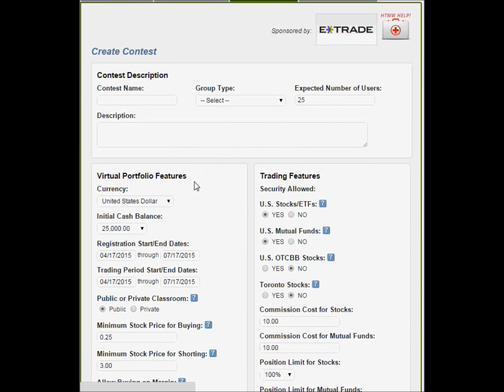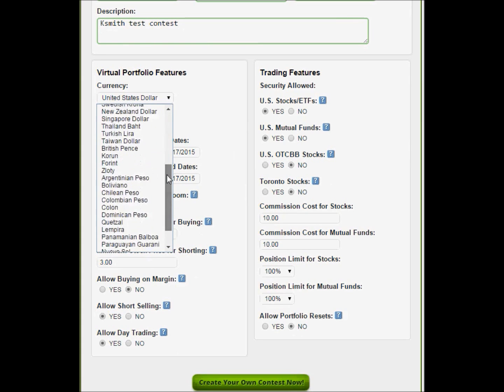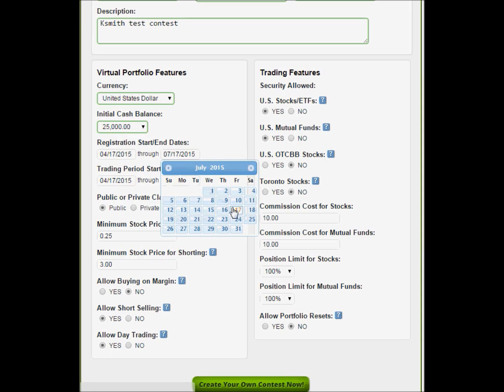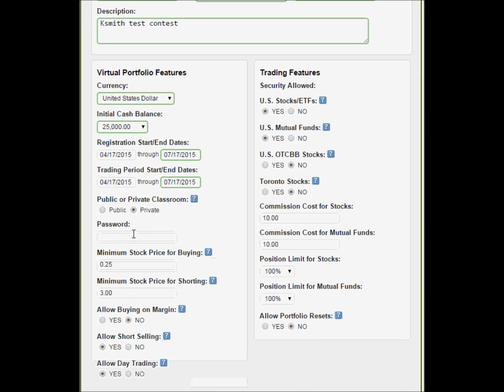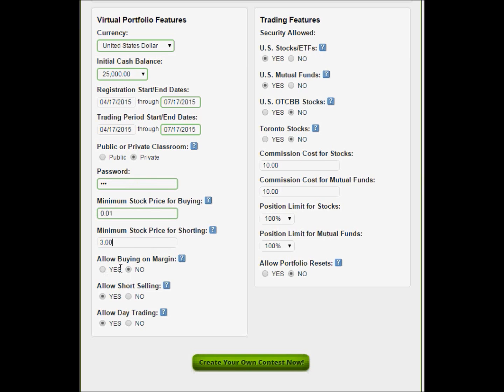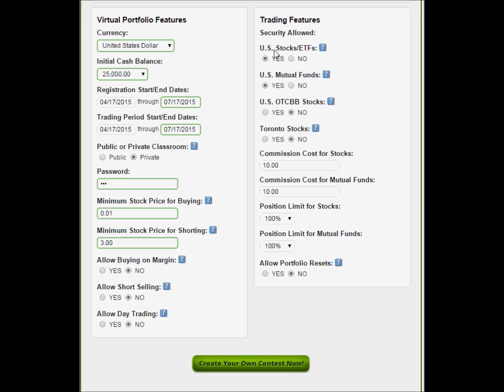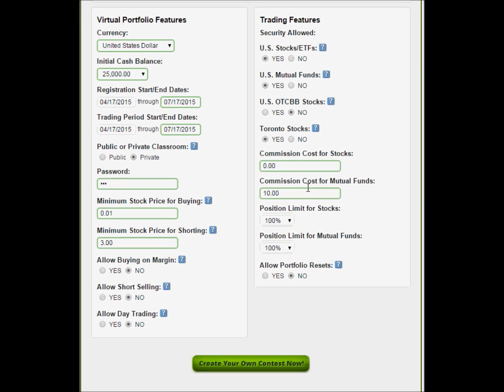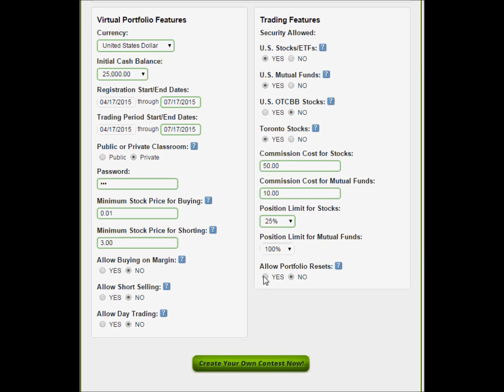How to create a contest on HowTheMarketWorks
This is the contest creation process on the new HowTheMarketWorks.com site.